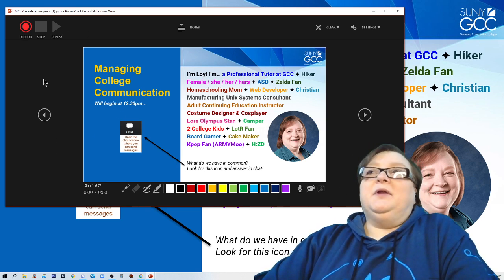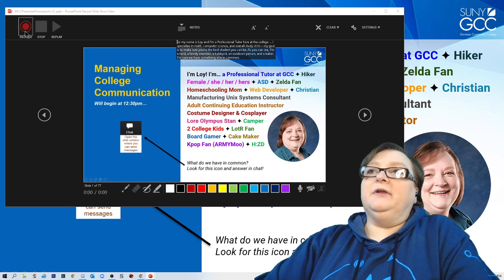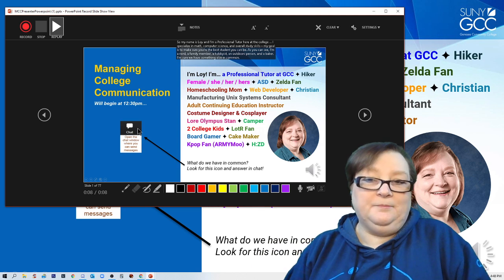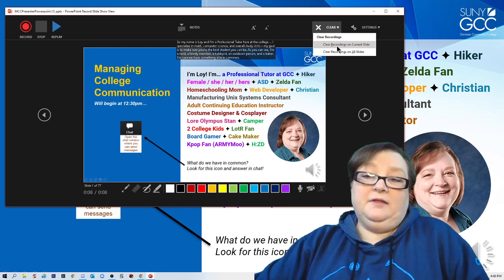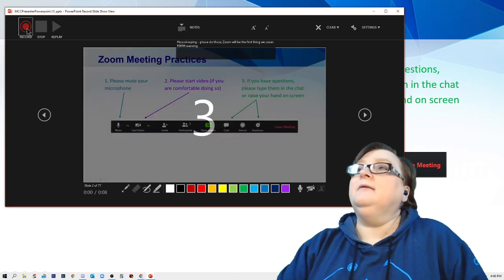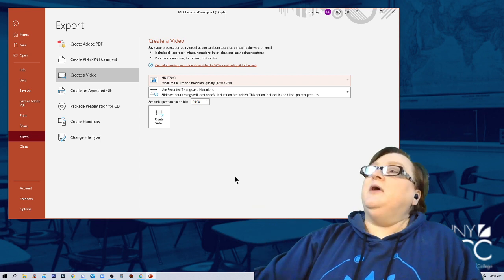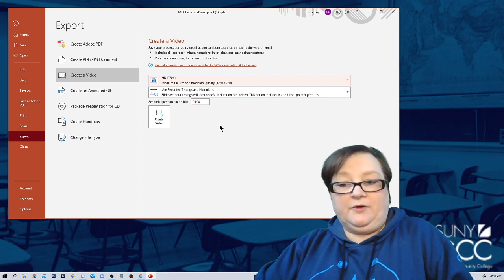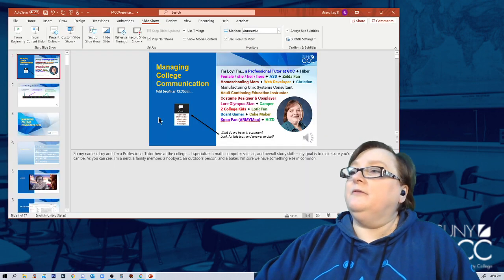Turn a PowerPoint into a Video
If your assignment involves presenting a PowerPoint presentation to your class, how do you do that in an online world? This video walks you through the process of recording narrations for your slides, exporting the presentation as a narrated video, and then uploading that file to Blackboard.